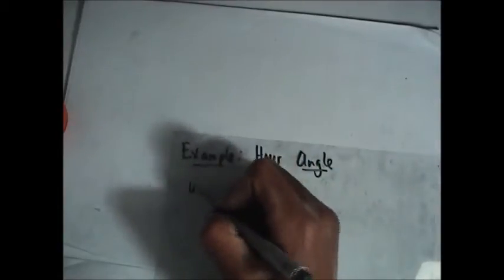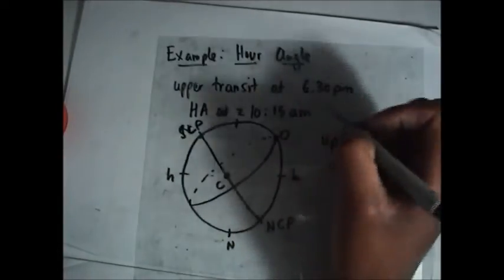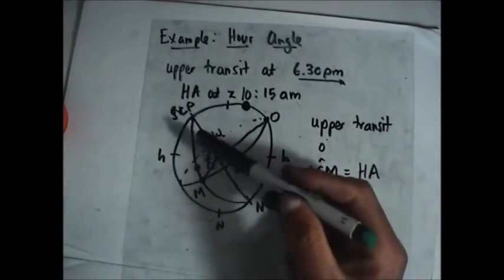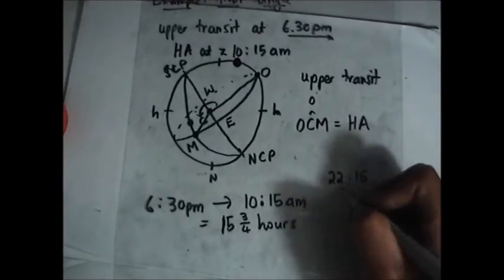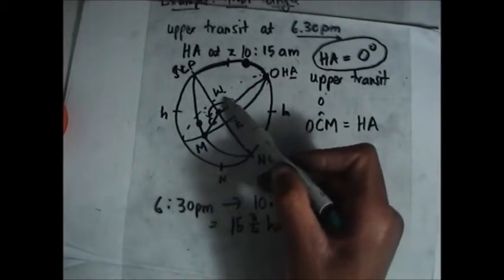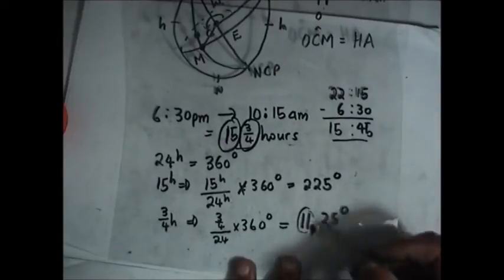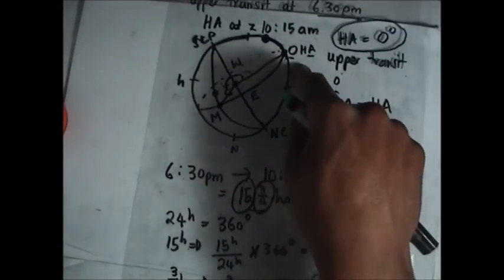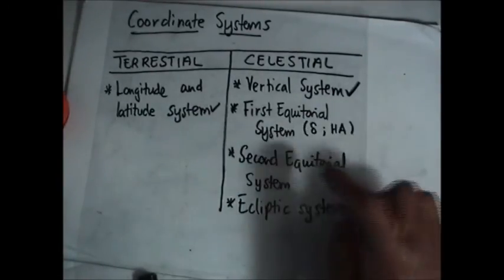Example Hour Angle